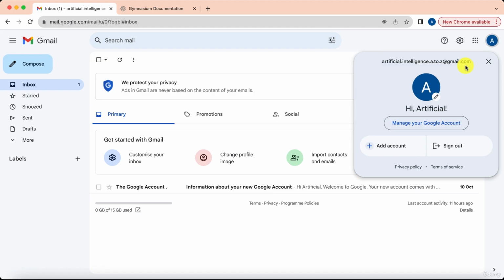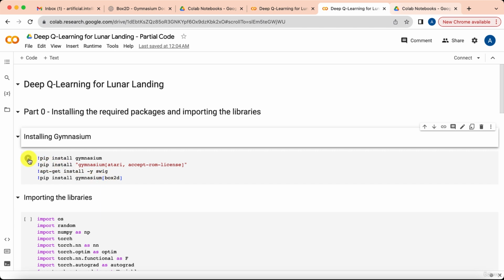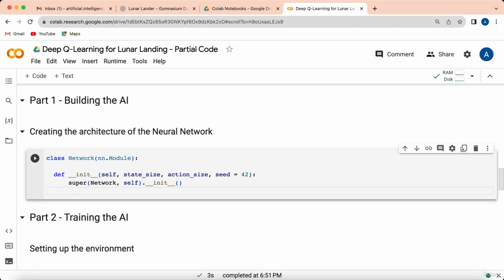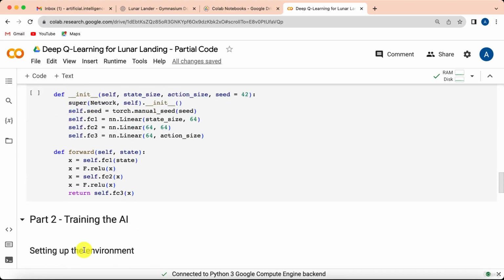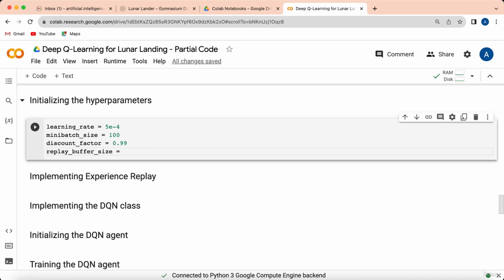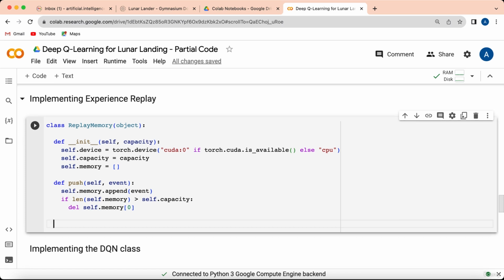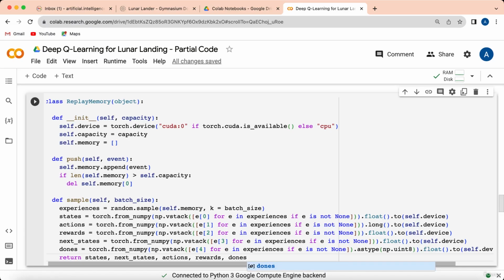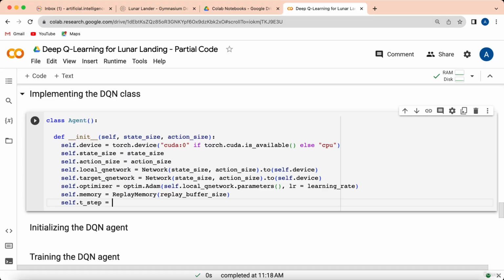Deep Q-Learning Implementation | Step 1: Setup & Hyperparameters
Welcome to Step 1 of our Deep Q-Learning Implementation series! 🚀
In this video, we’ll cover the initial setup and key hyperparameters such as learning rate, minibatch size, discount factor, replay buffer size, and interpolation parameter.

🔑 What you’ll learn in this step:
- Setting up the environment
- Choosing the right hyperparameters
- Preparing for training the DQN agent